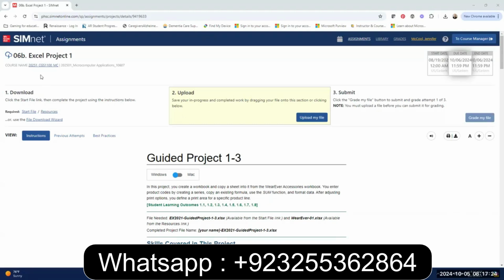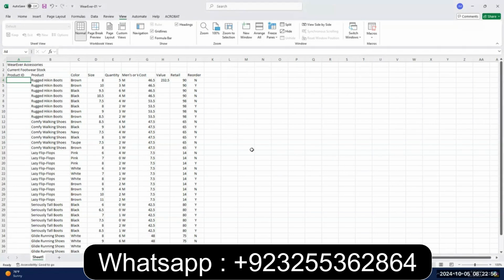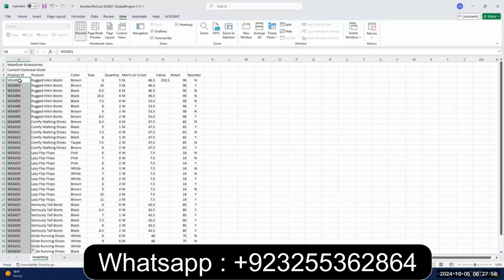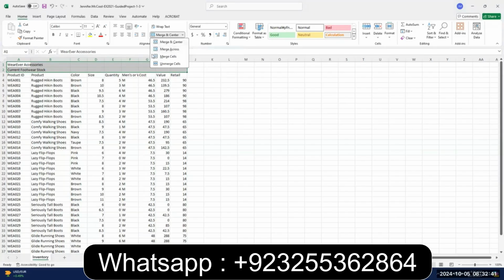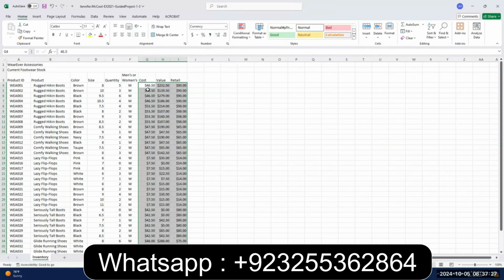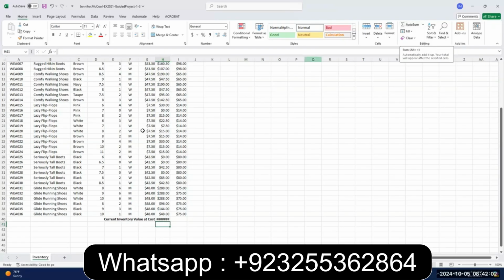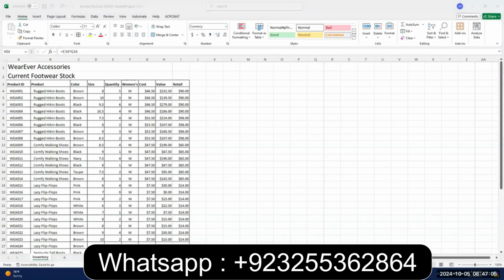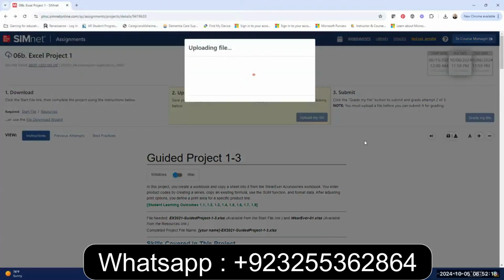Excel - Chapter 1 Excel Project